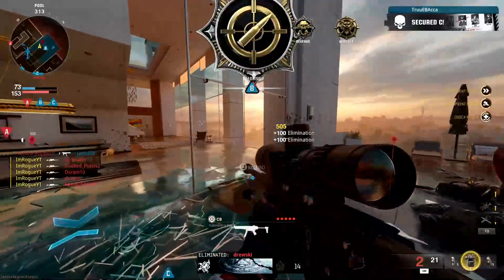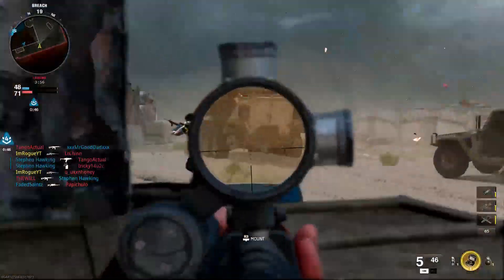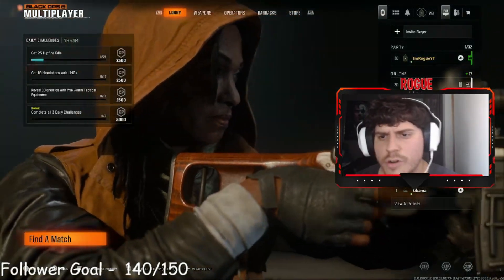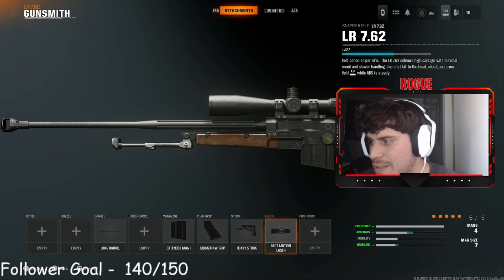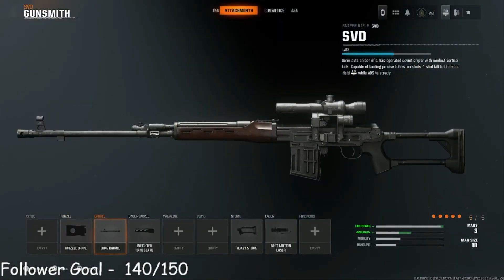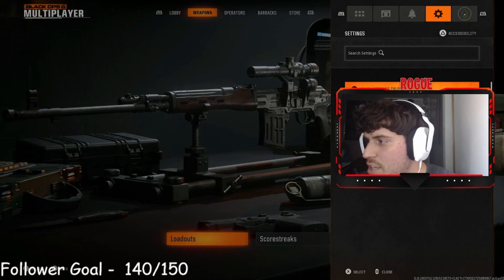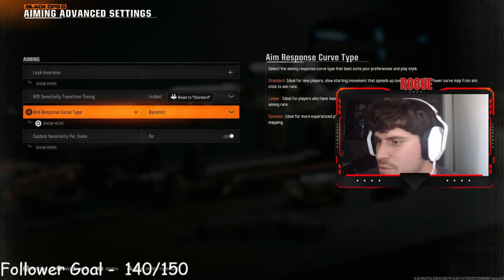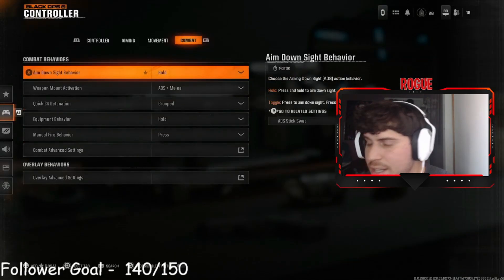BLACK OPS 6 BETA SNIPING Just Got a Whole Lot EASIER with These SETTINGS!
THESE **SECRET SETTINGS** WILL MAKE YOUR SNIPING ON THE BLACK OPS 6 BETA BETTER!
Hope yall enjoy this bit of a shorter video today, but i will be live on twitch right after this goes up!! I showed yall some CLASS SETUPS and SECRET SETTINGS that WILL make your SNIPING BETTER in the BLACK OPS 6 BETA!!